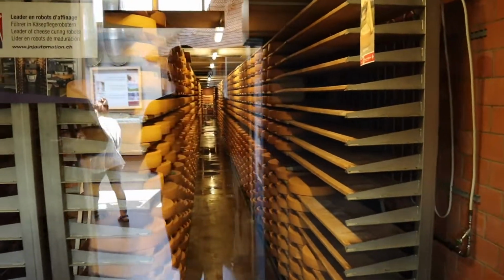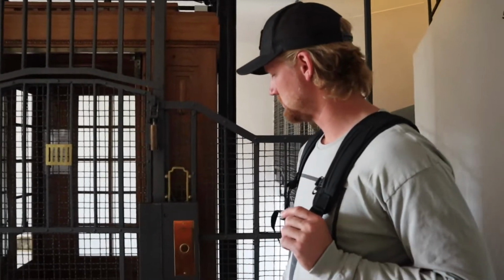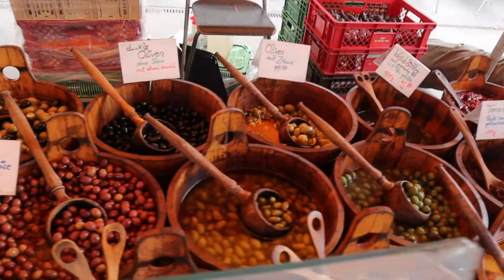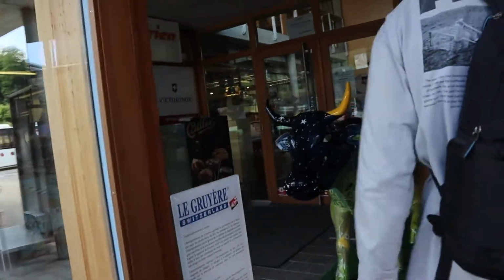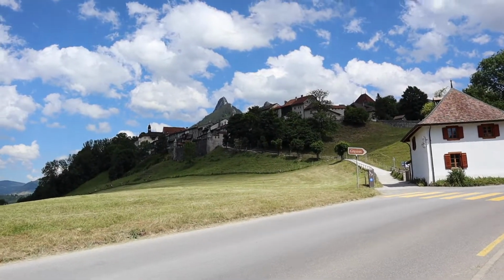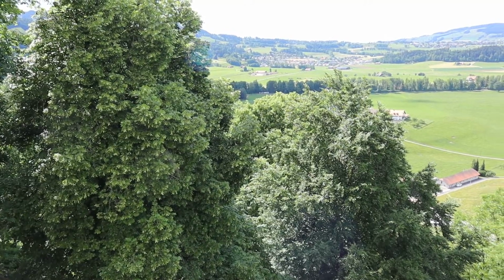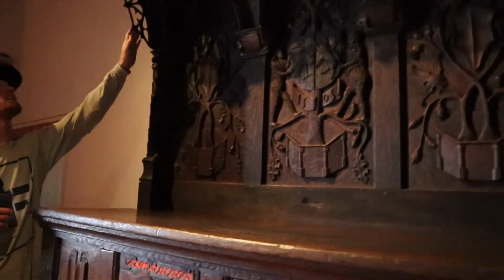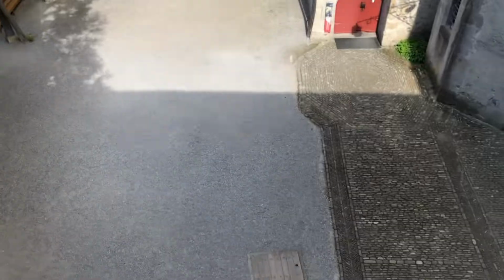A Swiss Medieval Town (Gruyères, Switzerland)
Kamusta kayo! This is the sixth video of my travel series to Switzerland. For this video we traveled to the town of Gruyères in the French speaking part of the country. We were able to visit the factory where the make the world famous Gruyères cheese, and visit the medieval town there as well.